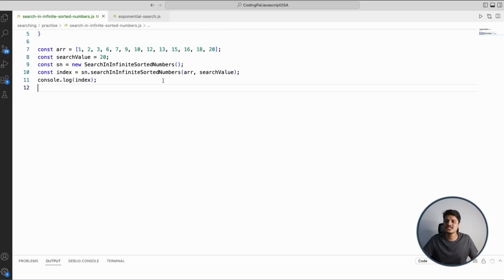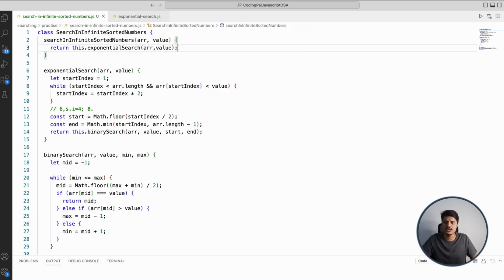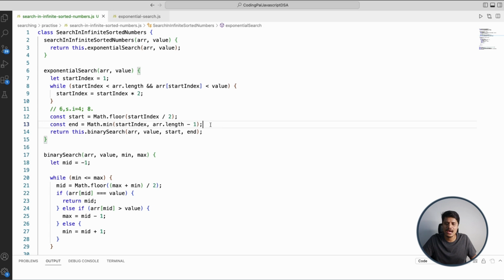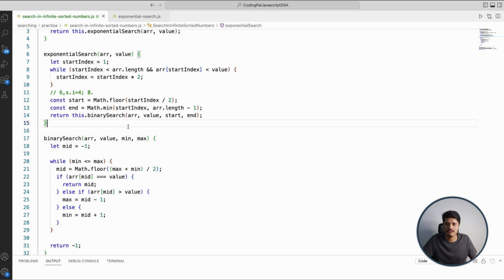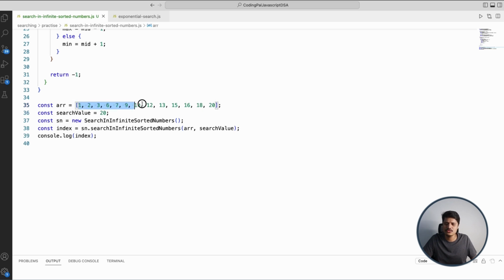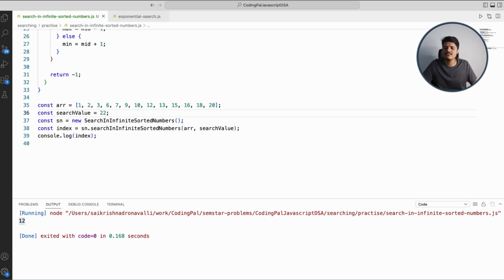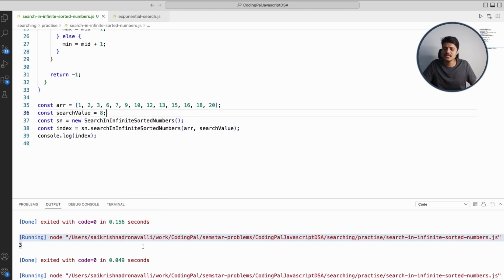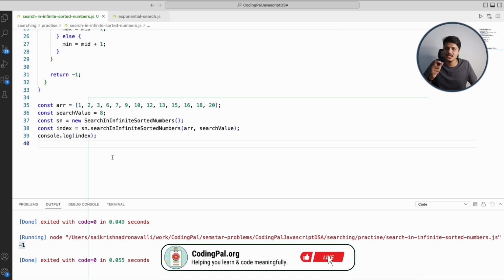Search in infinite series of sorted numbers JAVASCRIPT implimentation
Checkout for more such problems.